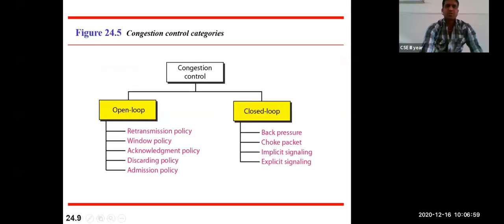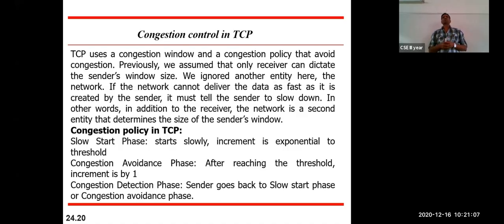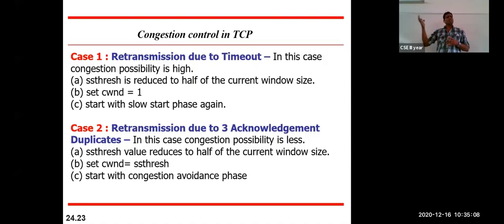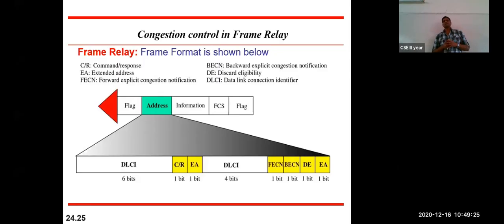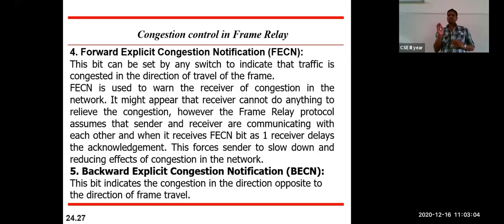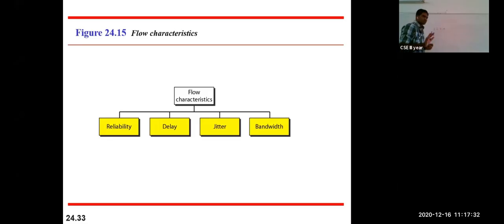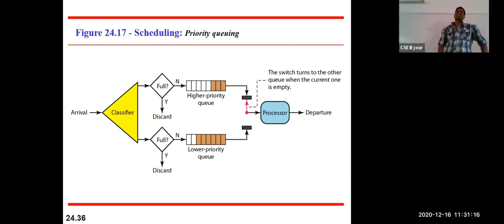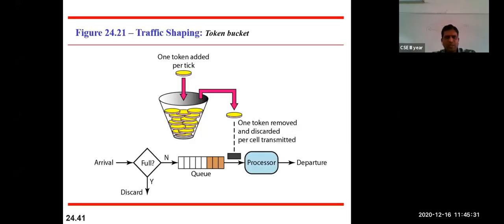7 Computer Networks